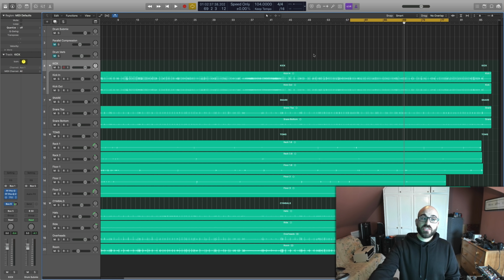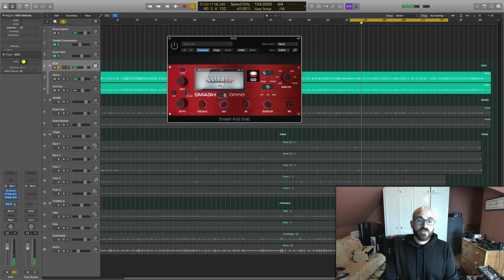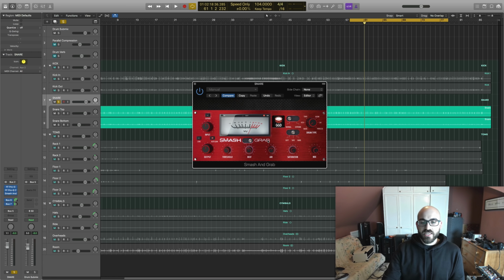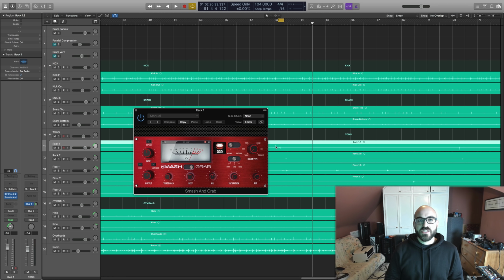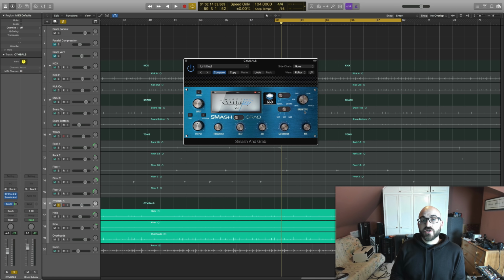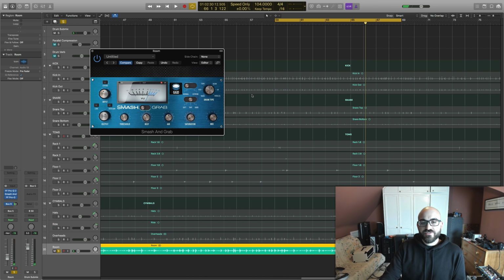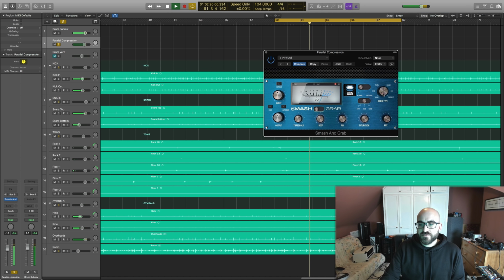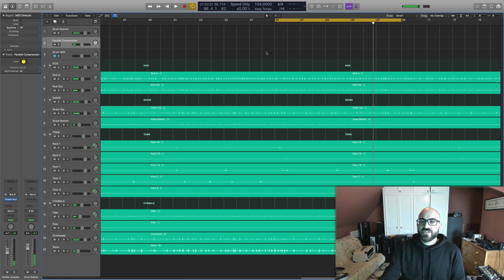10 MINUTE DRUM MIX w/ Adam "Nolly" Getgood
Adam "Nolly" Getgood dials in powerful, punchy drums in 10 minutes flat. He uses GGD's Smash & Grab drum compressor plugin and raw drum tracks by Periphery drummer Matt Halpern.

Compression is an extremely important element to all areas of a modern mix, but none more so than drums. Too little, and your drums will lack attack and weight. Too much, and your drums will sound small and lackluster. Being how passionate we are about drums we wanted to find a solution to help beginners and professionals alike improve their work flow, and get great results every time. We present to you, Smash and Grab.

- 12 specialized styles of compression
- Use the grab compressor to add attack and impact
- Use the smash compressor for weight and size
- Built-in pre and post EQ sections to improve workflow
- Stop the guesswork with the powerful 'drum type' knob with hundreds of optimizations all happening under the hood
- Built-in saturation to help shape and add character to your drums
- Stop scrolling through your plug-ins endlessly trying to find the right compressor, and let your creativity flow with Smash and Grab.